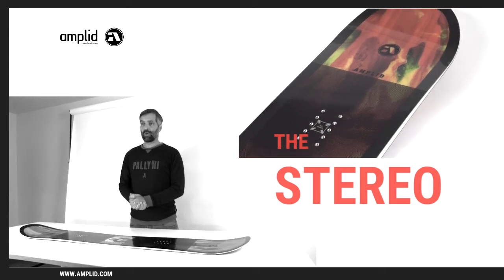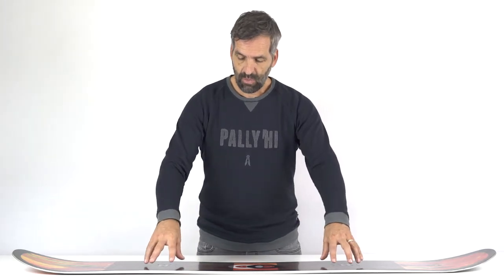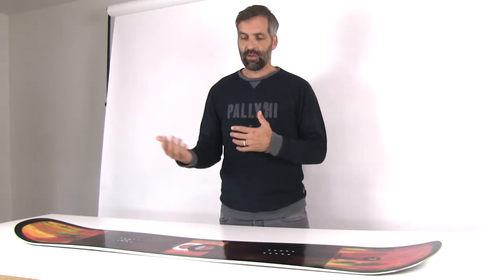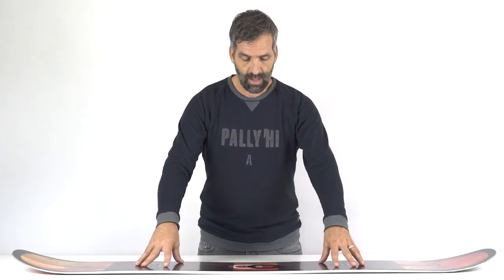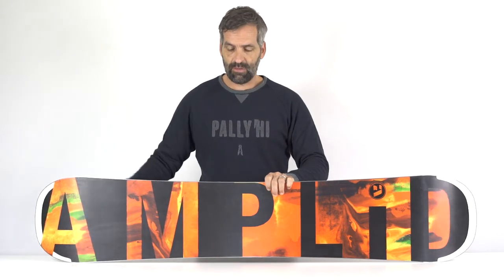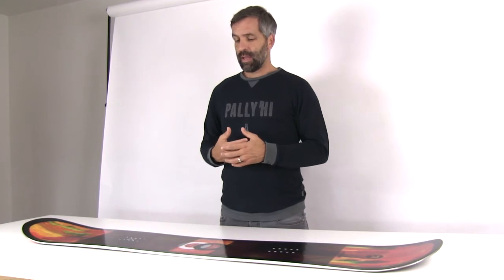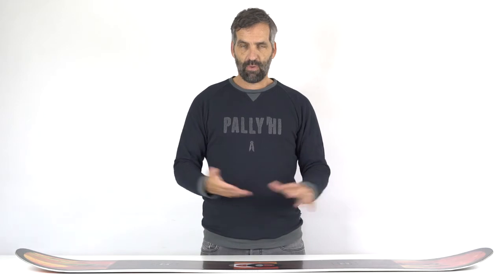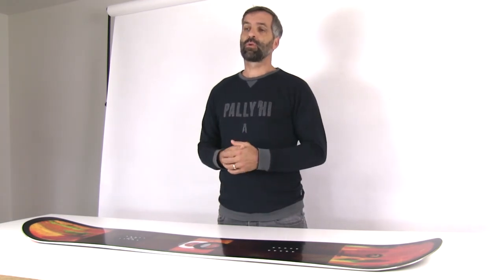Amplid Stereo 2017/18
The Stereo is Amplid's fun and playful all-mountain twin. Its Hybrid-V camber-rocker-combo makes riding pow and shredding park no problem for any ability level. to find out more.